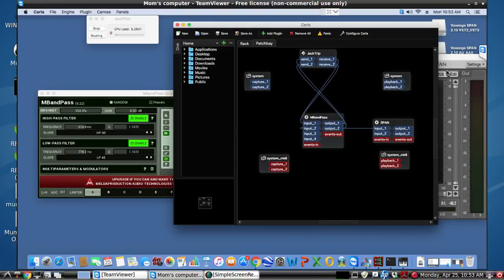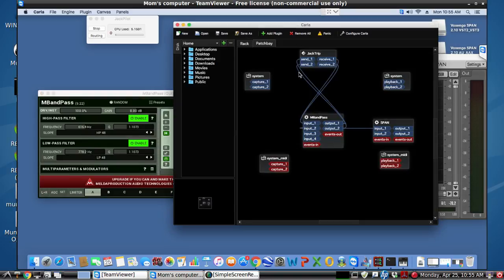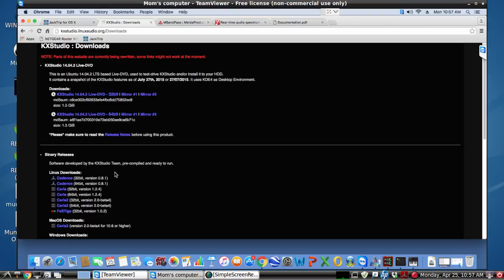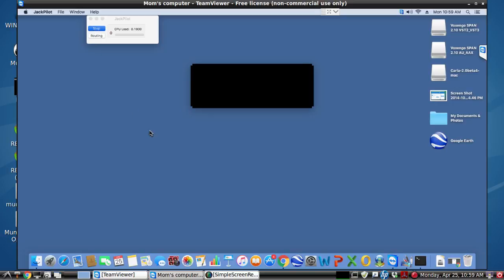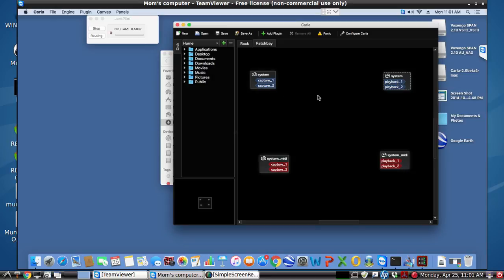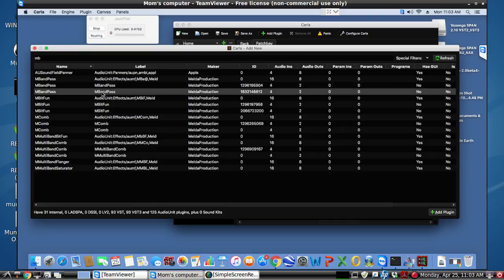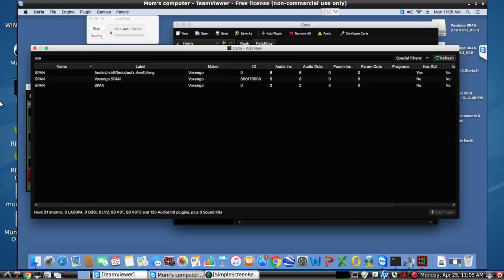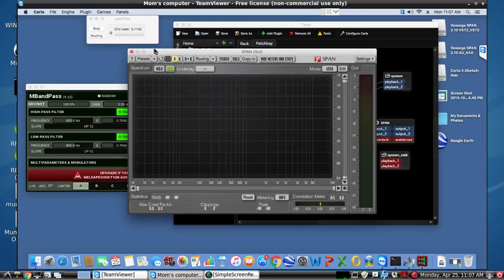Ultra PicoKeyer : tips for connecting it to your computer sound card on MAC: OS X El Capitan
This video shows a simple setup to interface the Ultra PicoKeyer to your computer sound card.  The headphone jack output of the Ultra PicoKeyer is used and a stereo audio cable runs from there over to the MIC INPUT or LINE INPUT of your soundcard.  Also, a simple free software DSP BANDPASS FILTER is used to filter out virtual all of the harsh square wave harmonics of the original sidetone audio output of the Ultra PicoKeyer.

Note:  turn OFF MIC BOOST,(if you are using MIC INPUT) and you also need to make sure you turn down almost all the way your sound card recording volume for either the MIC INPUT or the LINE INPUT so that the output of the Ultra PicoKeyer volume does not overwhelm your sound card input causing distortion.

NOTE:
Please see this article for more info and the latest updates to these UltraPico keyer setups:

and look for the latest beta JackOSX version ~ JackOSX.0.92_b3.zip